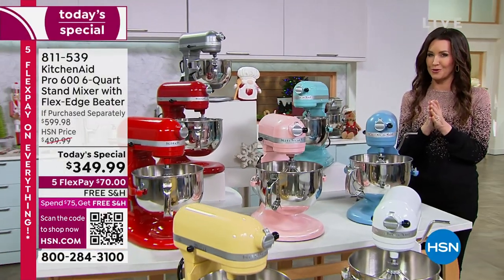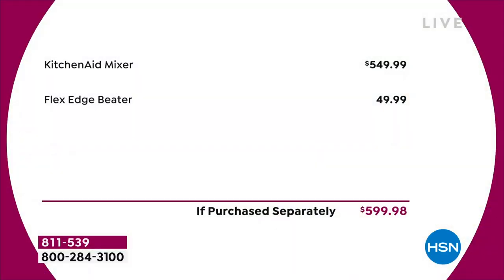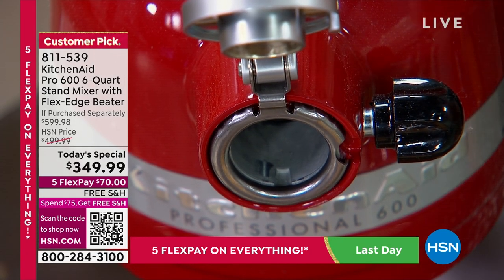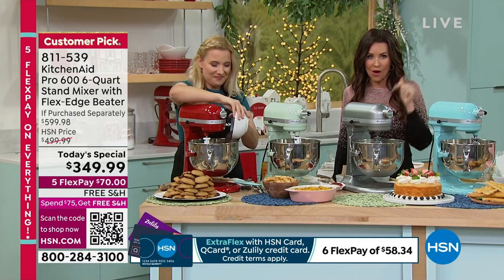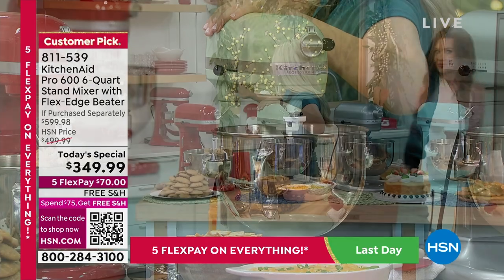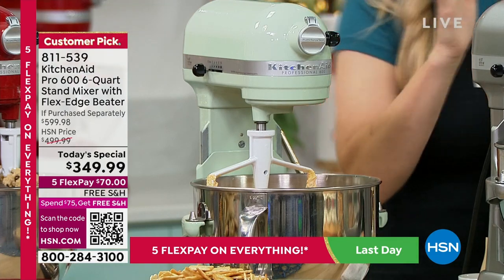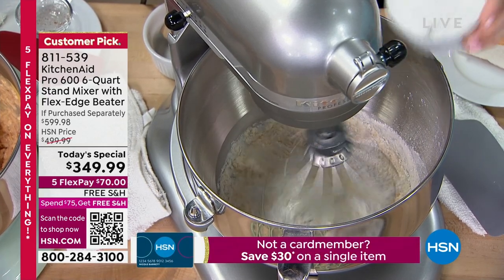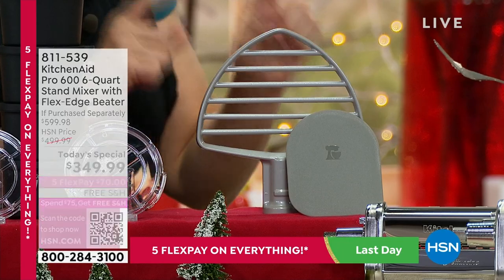KitchenAid Pro 600 6Quart BowlLift Stand Mixer with Flex...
KitchenAid Pro 600 6Quart BowlLift Stand Mixer with FlexEdge Beater
This Professional Series mixer features 575 watts of power and a 6quart stainless steel bowl with handle, offering the capacity to mix dough for anything from 13 dozen cookies to eight loaves of bread, not to mention a familysize serving of mashed potatoes. It has ten speeds to mix, knead and whip ingredients. Plus, the bowl, flat beater and dough hook are dishwasher safe. Designed and built in the USA.

    Mixer
    Flex edge beater
    Coated flat beater
    Coated dough hook
    Wire whip
    Pour shield
    User guide with recipes   tips